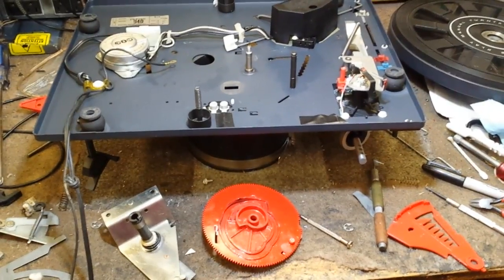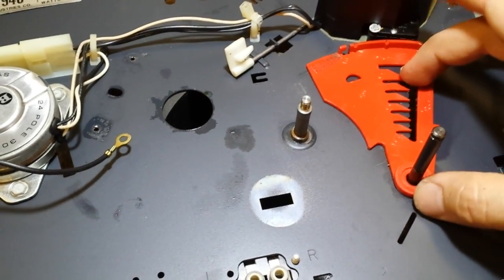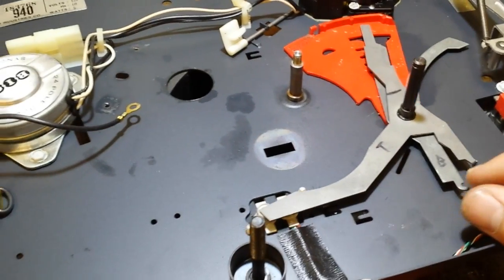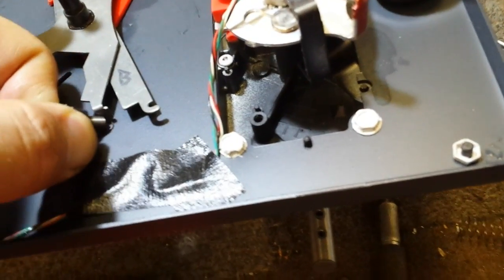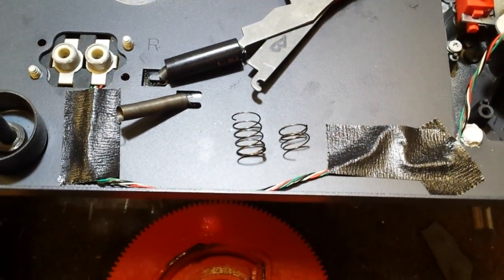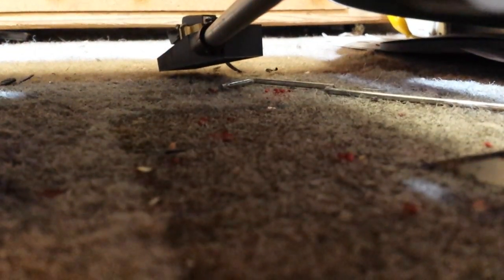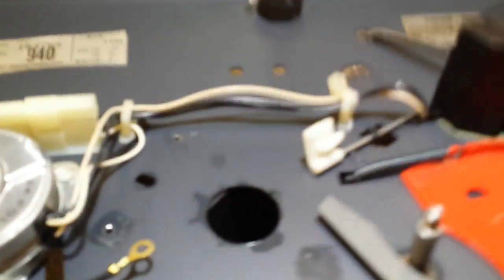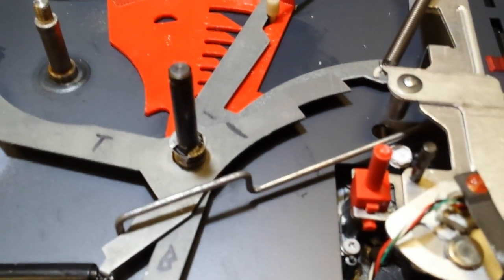How to repair your BIC 940 or 9x0 turntable part 2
After cleaning everything up, it's time to reassemble. Video gets cut off so refer to part 3 for the rest